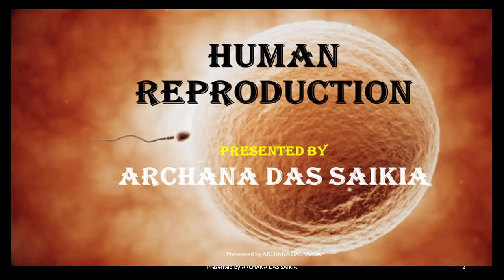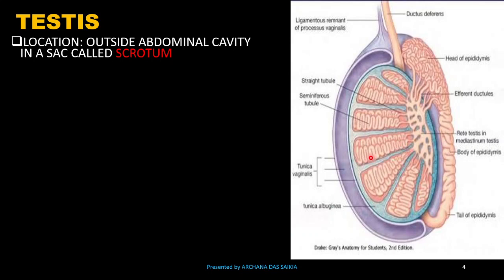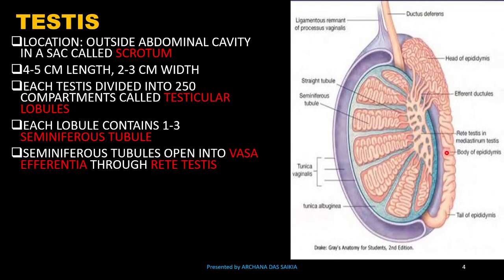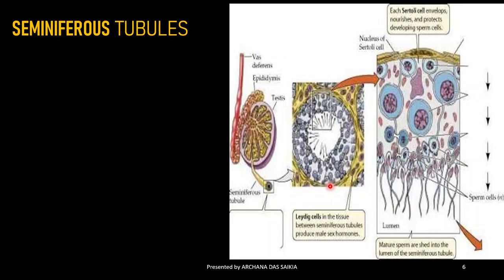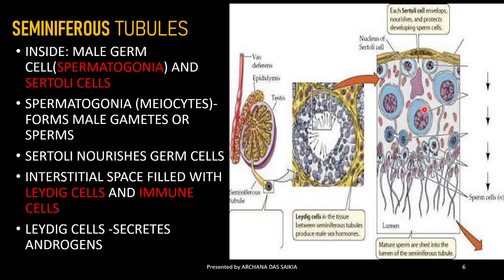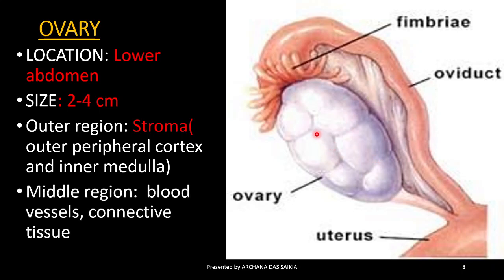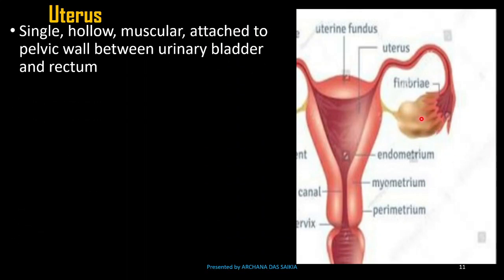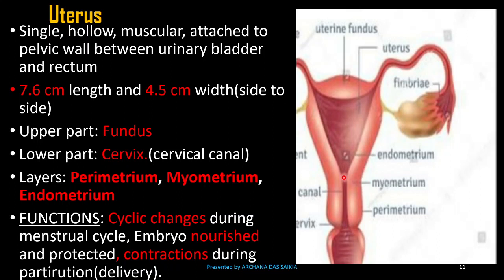CLASS XII-Human reproduction||Lecture 1||Reproductive systems-Male & Female||Testes||Ovary